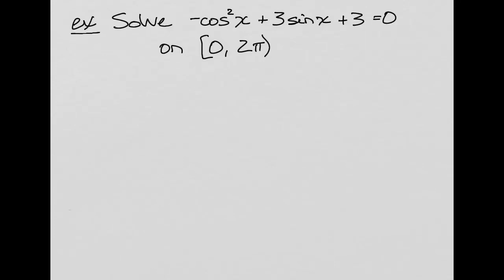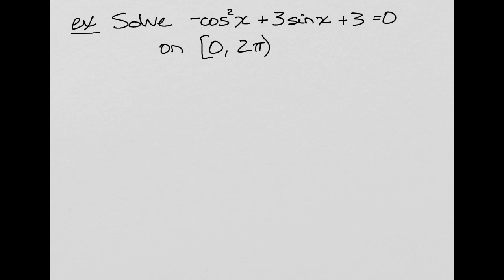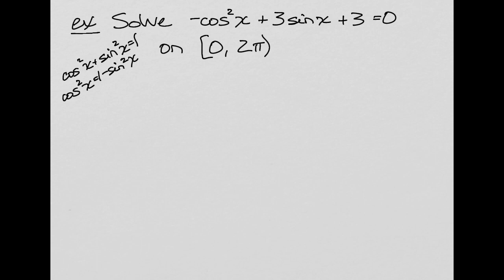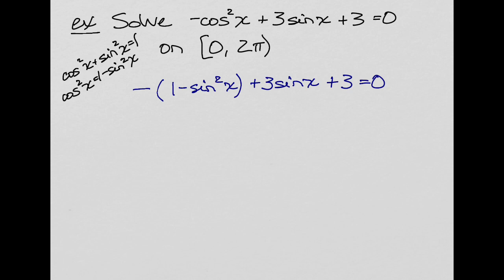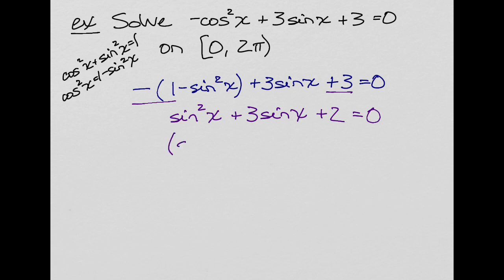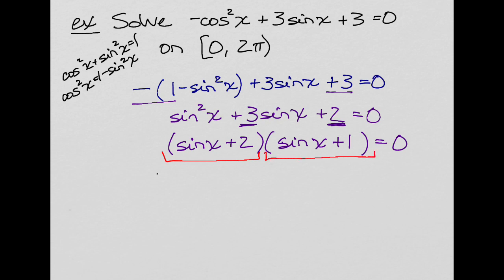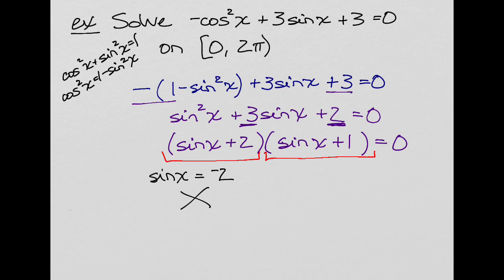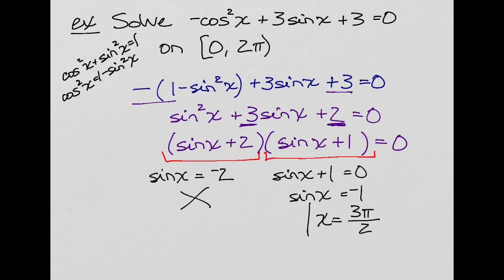Trig Eqn Ex 5